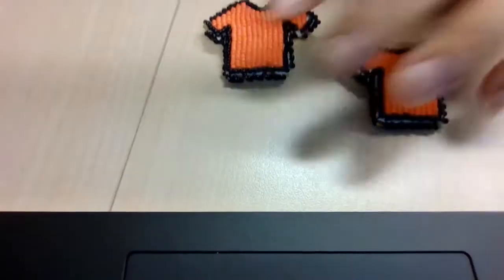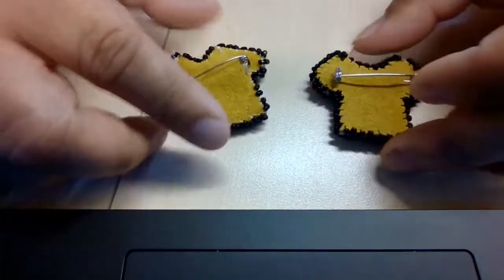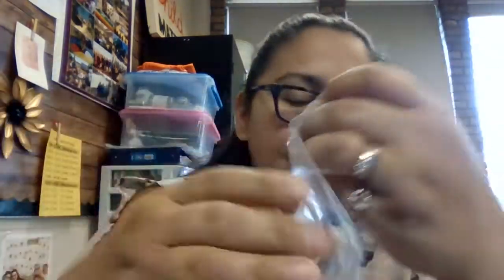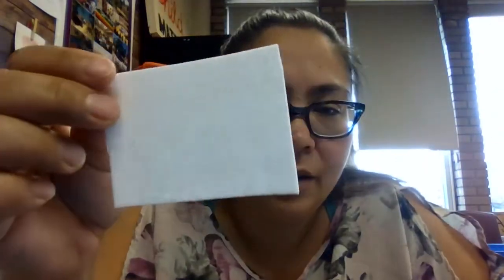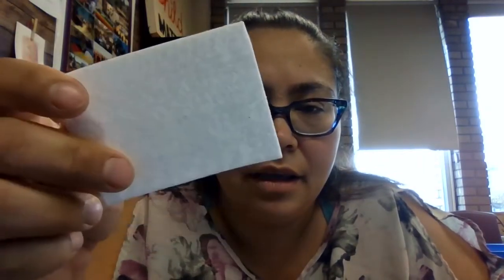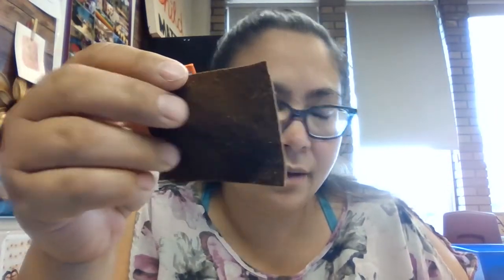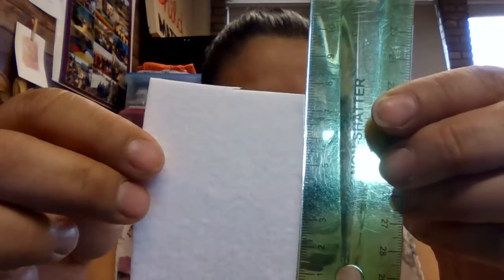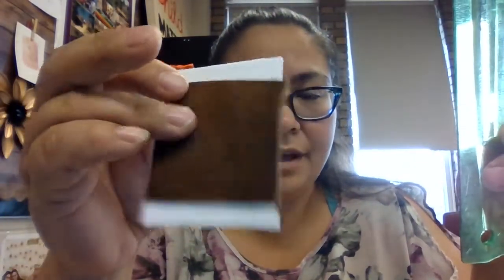Beaded Orange Shirt Tutorial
In this video I instruct viewers on how to create a beaded Orange Shirt pin for Orange Shirt Day (Sept. 30) in Canada.  I go over 3 different types of beading stitches (flat stitch, back stitch, and lazy stitch) and explain how to put a backing and pin on the completed beaded pin.  Then I explain how to create a quick beaded edge around the pin.  This video was made as a tutorial for our students at the Yorkton Regional High School in the Entayan Room of the YRHS.